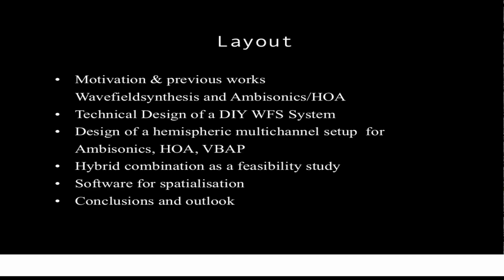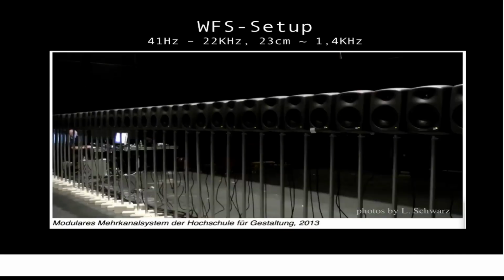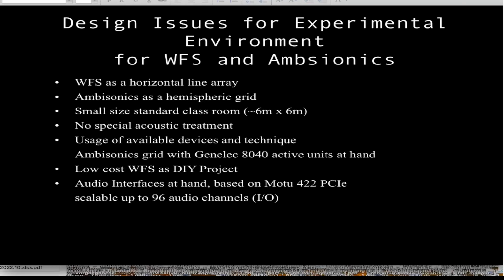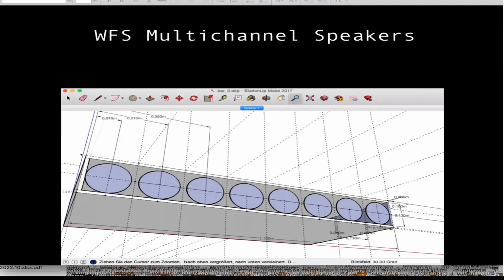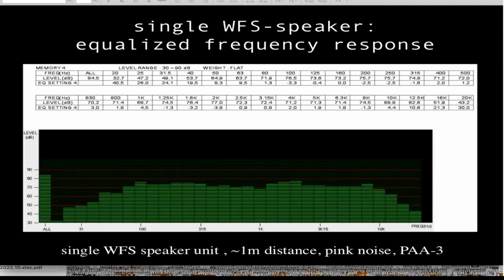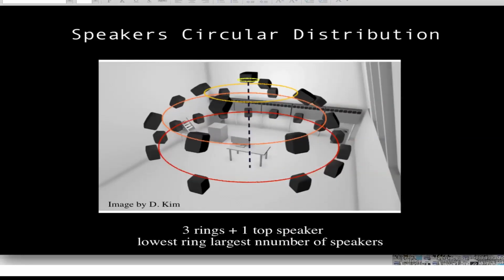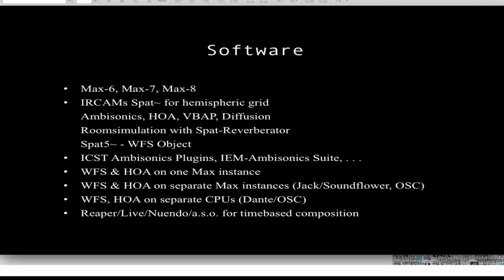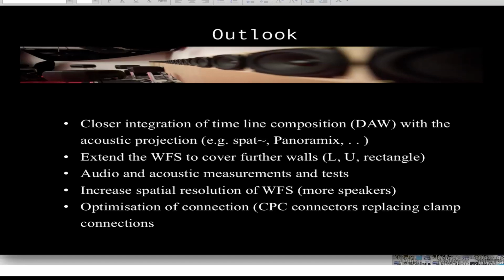Bowed Electrons @ UCT 2022 - Day 4 Dr Paul Modler (Afternoon keynote)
Bowed Electrons @ UCT 2022 afternoon keynote presentation by Dr Paul Modler.

Find each section by its timecode below:

00:00 Afternoon keynote
39:57 Interview